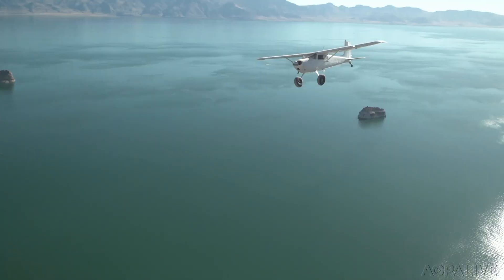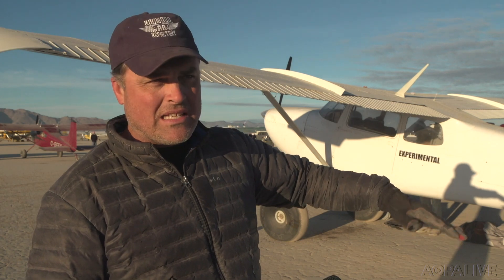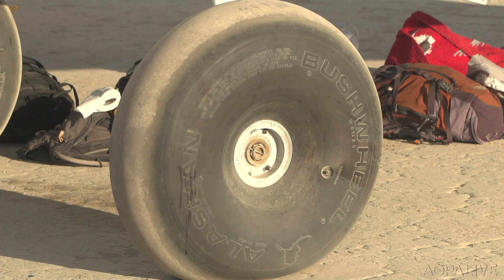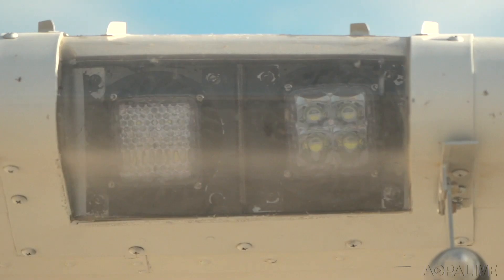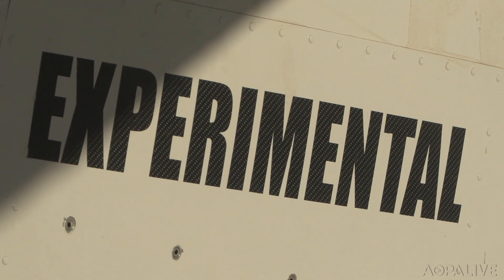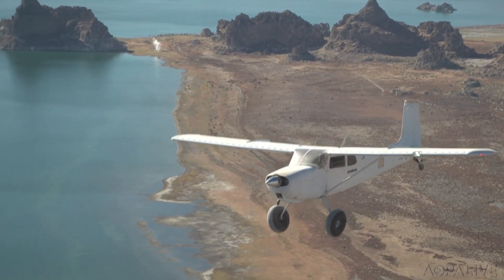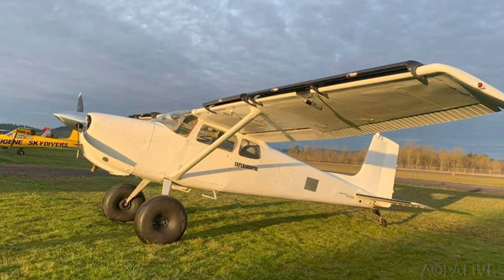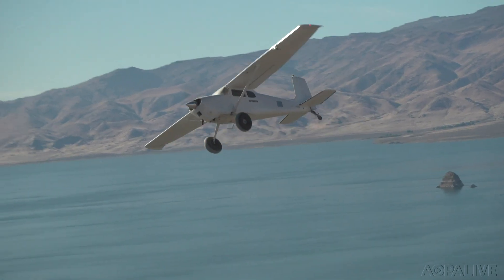Monster Cessna 175 Bush Plane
What would you do if you could make any modification you wanted to a Cessna 175? Ragwood Refactory took an old 175 and added modern tech using off the shelf parts.